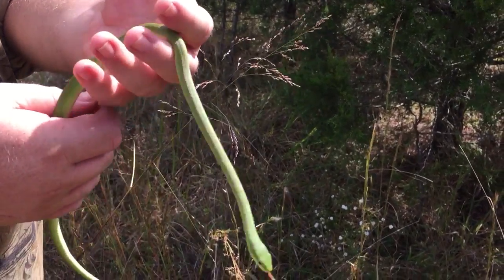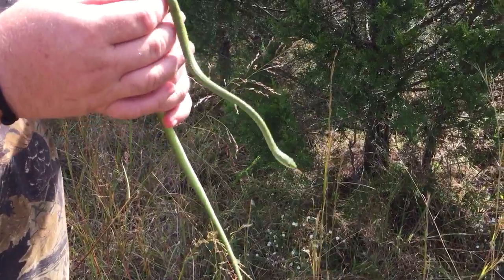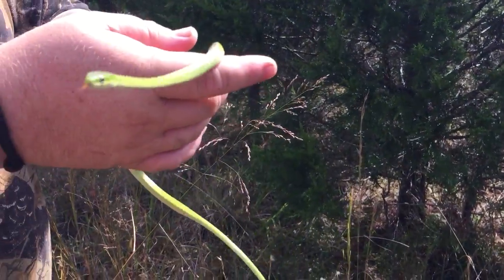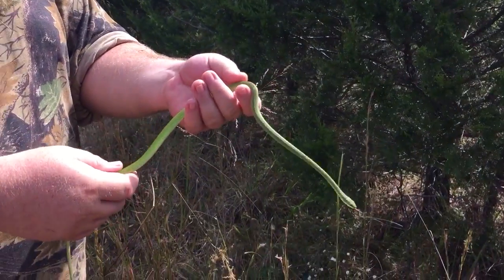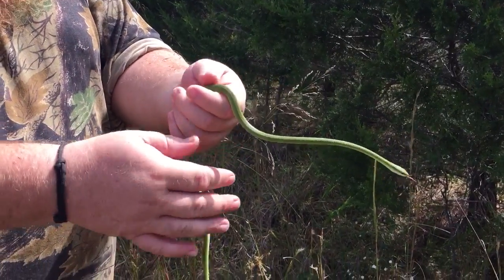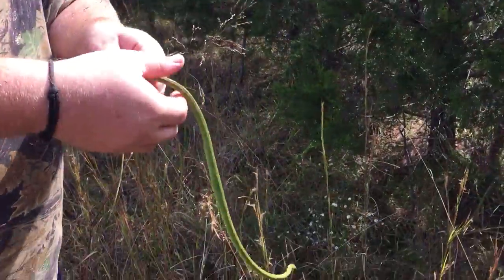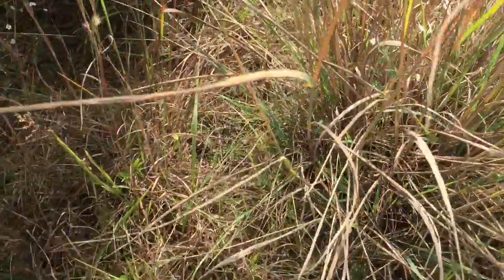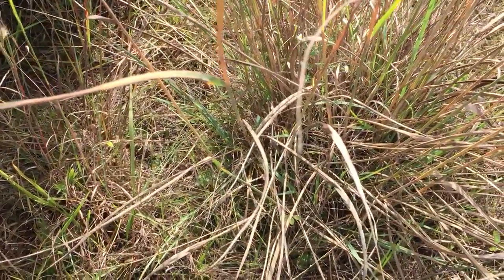Sassy Grassy Sneaky Snake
A snake in hand is worth two in the bush.
 ***Remember, folks. Do NOT approach any wildlife unless you know for certain what it is. Disney movies are fun to watch, but in reality, wildlife are living things and can hurt you badly.***